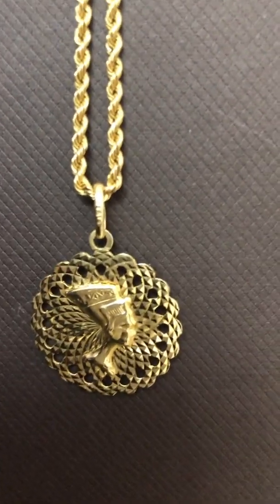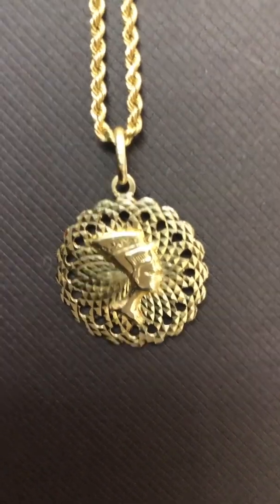Top 3 + 1 Regret Tag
This week I’m doing a tag started by @ahhhsoneo gabbing about three hits and a miss from my luxury purchases of 2020.